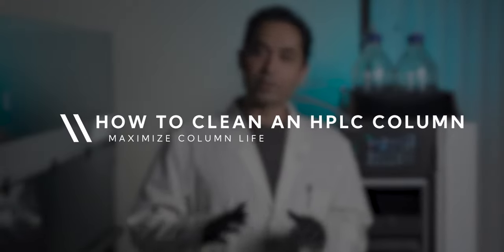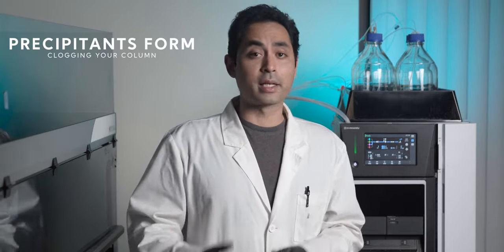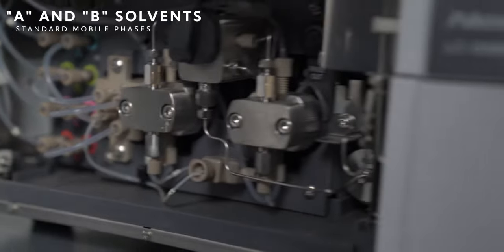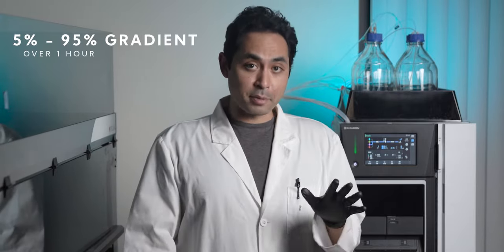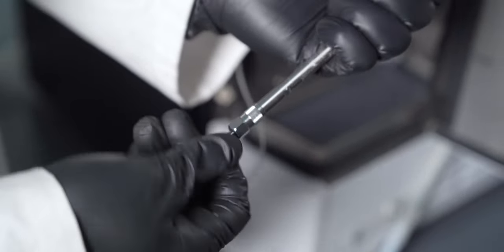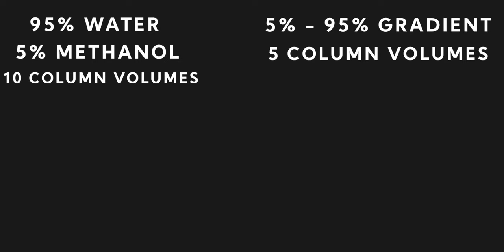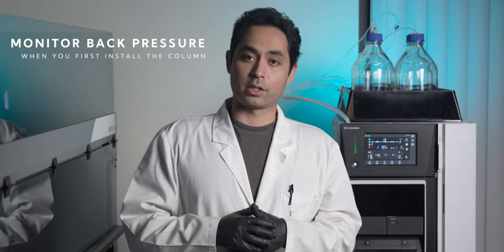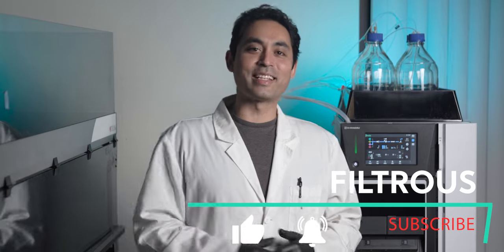How to Clean an HPLC Column in Daily & Deeper Cleaning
In this video, we are going to teach you how to clean your column. 🧼

This is especially important to do if you add buffers or additives to your mobile phase.  For instance, most people use ammonium acetate, formic acid, etc.  Over time, if the column isn’t flushed out regularly, precipitates can form and can plug your column up.

We are going to show you 2 techniques to extend your column life as much as possible.

The first method is your daily maintenance method.  If you have a solenoid valve in your pump, you can select up to 4 solvents.  A and B can be used as your mobile phase for regular operations.  C and D can then be selected to be used as your solvents for cleaning.  C and D would normally consist of water and some kind of organic solvent like methanol.  You can simply do a gradient after your last run of 5% to 95% methanol for over an hour.

If you feel like your column needs a deeper cleaning, it would be best to do a reverse flush.  The method for reverse flush would be to

95% water and 5% methanol for 10 column columns
Do a gradient of 5 to 95% methanol for 5 column volumes
Hold 5% water and 95% for 10-column volumes

You want to run this at half your normal flow rates for your method.

The way that you know when to do deeper cleaning is to monitor the pressure build-up on your column.  Always note the back pressure on your method when you first start to use your column and if pressure kicks up around 15-20% it’s probably a good idea to use the reverse flush.

Need methanol for your lab? 🛒Shop at the high-quality and reliable store Filtrous

✅We arrange 20 different variations of chemicals.

🚨🚨Don’t miss out on great deals.🚨🚨